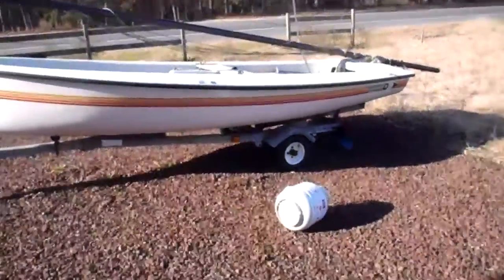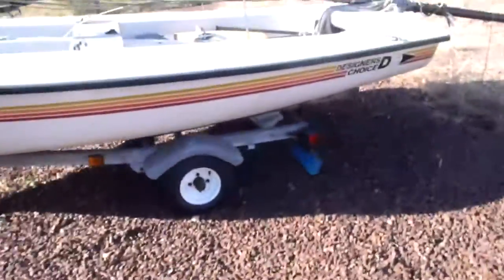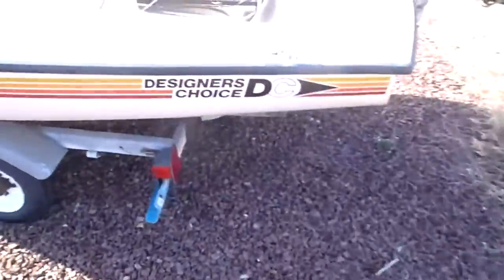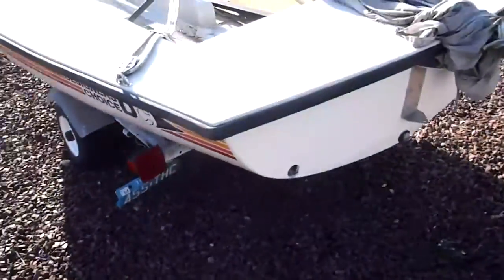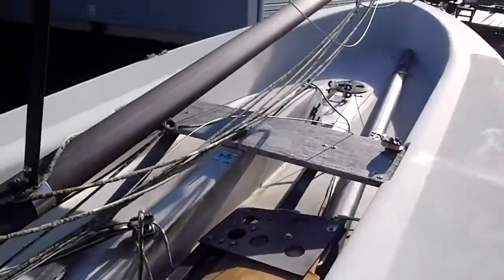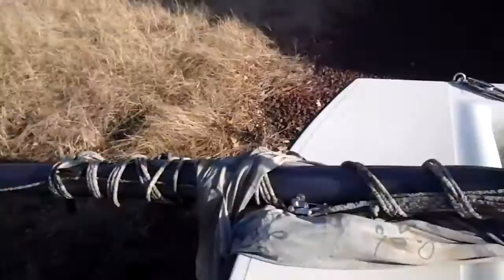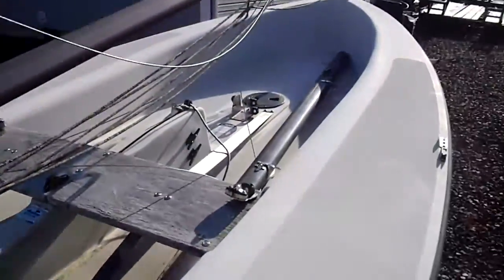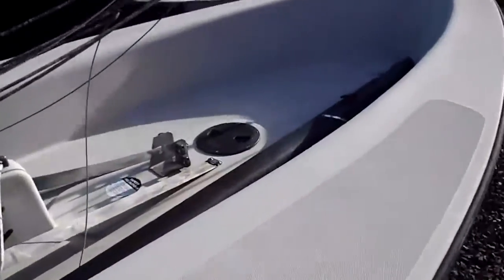15' Howmar Designers Choice Sailboat - For Sale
For Sale 15' Howmar Designers Choice Sailboat with trailer - $1500.  The boat is in Manahawkin, NJ